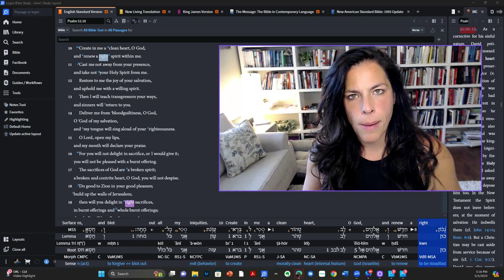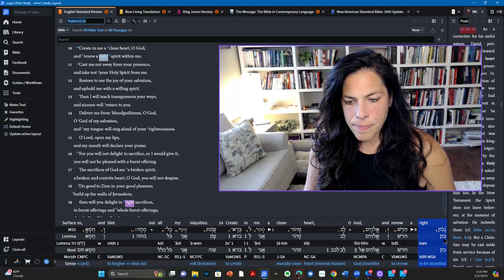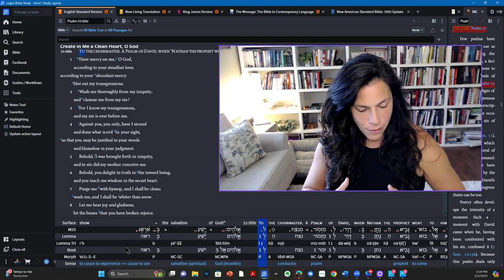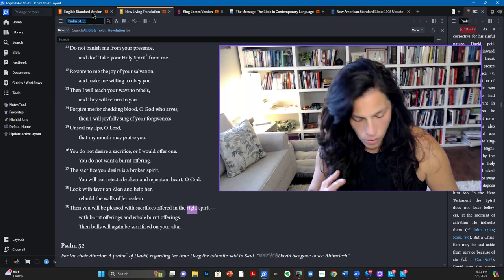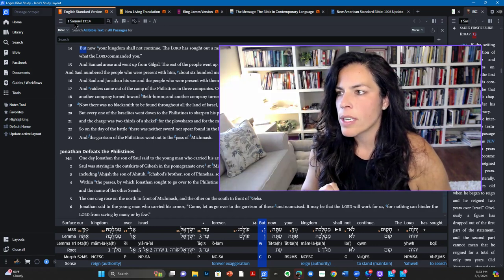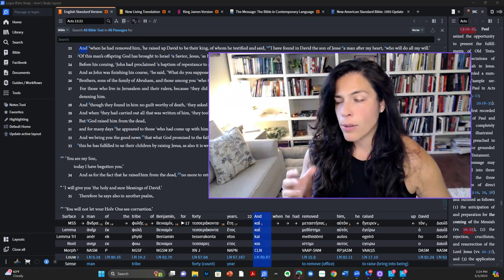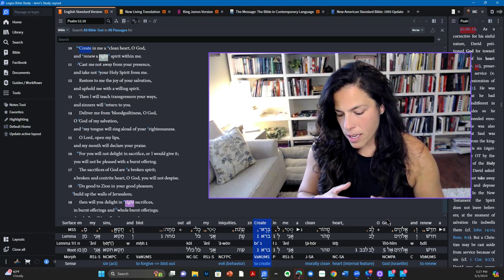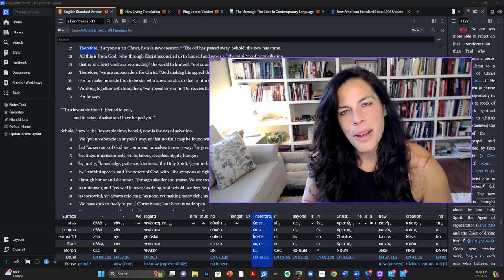The Weekly Habits Project Week 18 - Choose to be Renewed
Welcome to a quick study or devotional on making small changes throughout the year. We are working on forming new habits that honor and glorify God. Each week I will review the given text with you and dig deeper into understanding it and applying it to our new habit for the week. Join me on this journey to better ourselves for Christ.